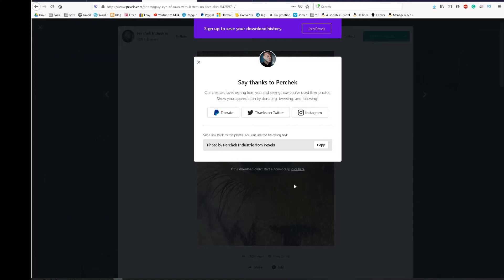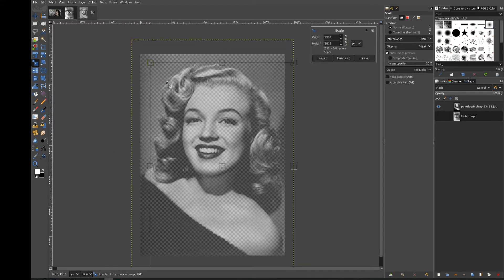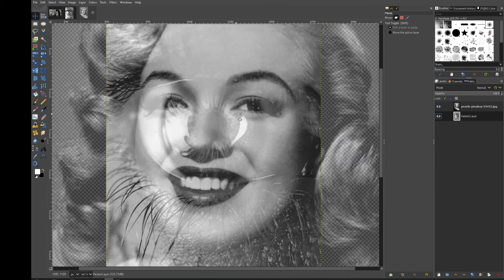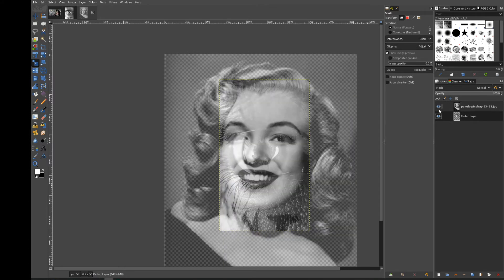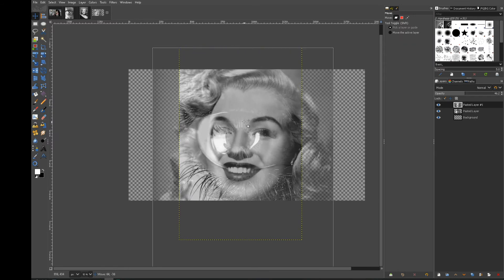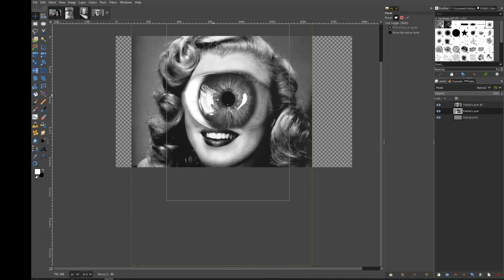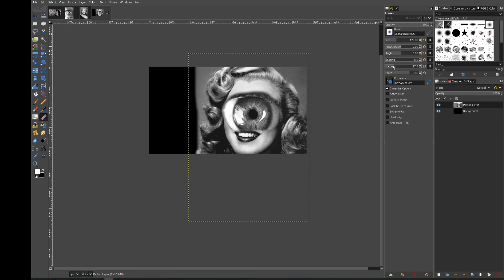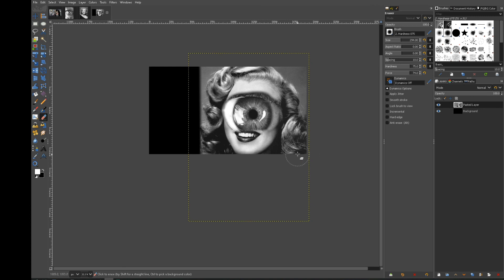How to Blend Two Faces in gimp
Same concept can be done with two faces. Line them up and merge them together marilyn-monroe-53453/ MERGED WITH Perchek Industrie EYE